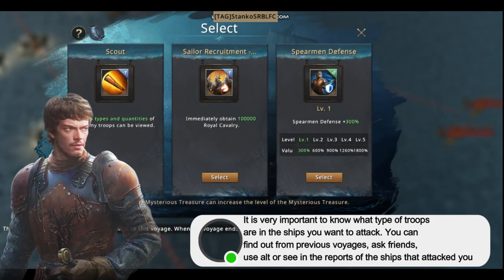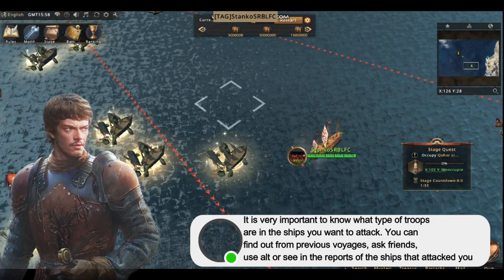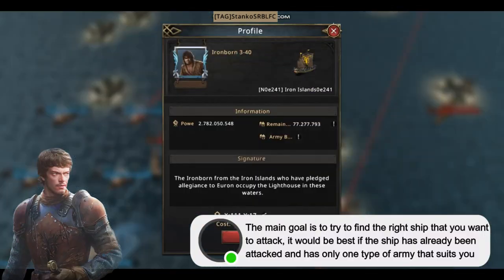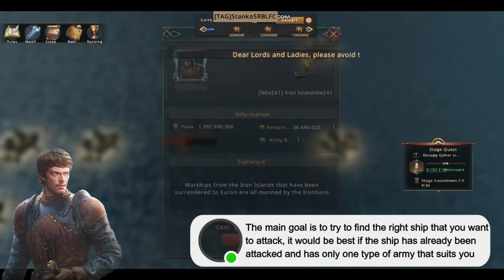GoTWiC Stanko's Narrow Sea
In this video you will see my journey through sea and some instructions about buffs.